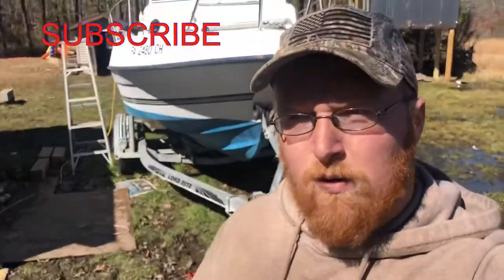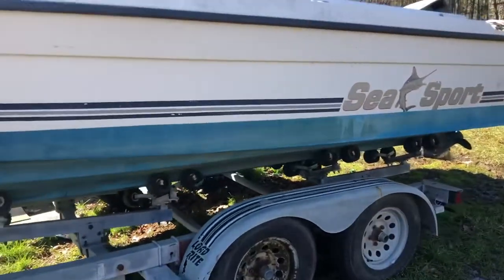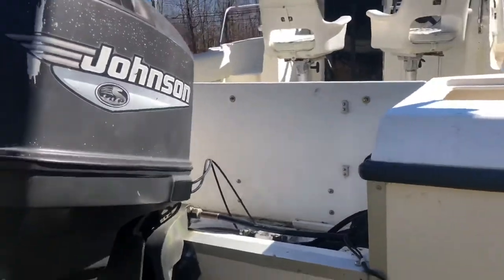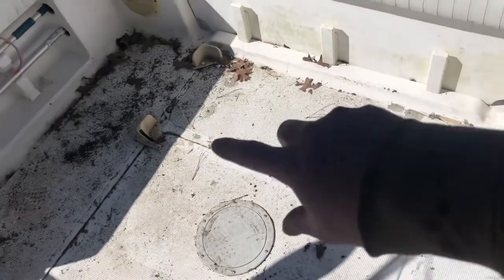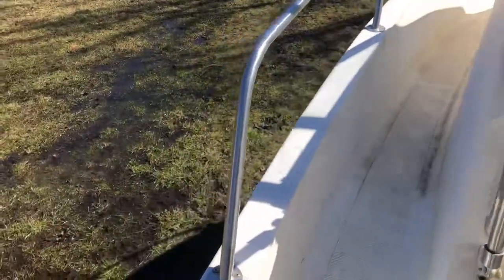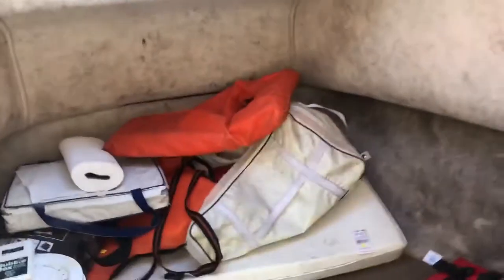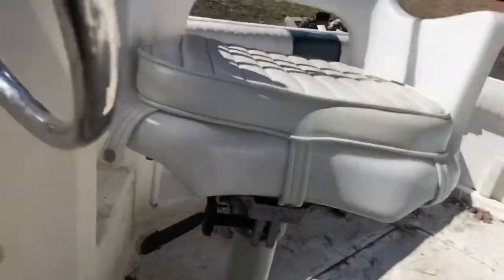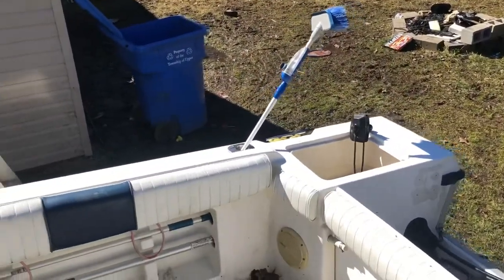Sea Sport 2044 Walk Around Cuddy Cabin Boat Tour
Welcome back to Camps Outdoors everyone. In today’s video we’re gonna be touring our Sea Sport 2044 Walk Around Cuddy Cabin boat! We use this boat for all back bay and reef fishing off the NJ coast!